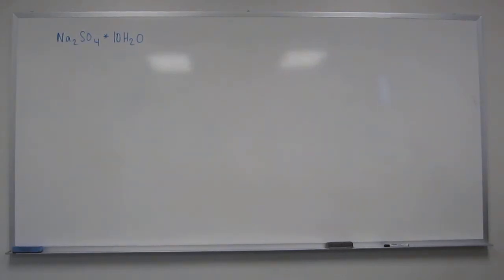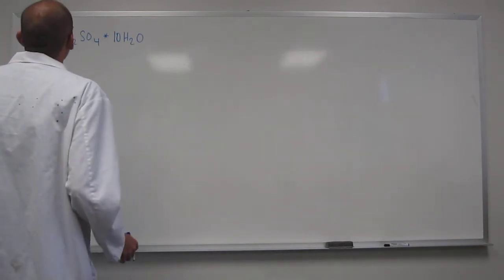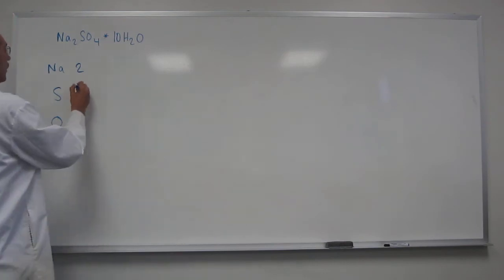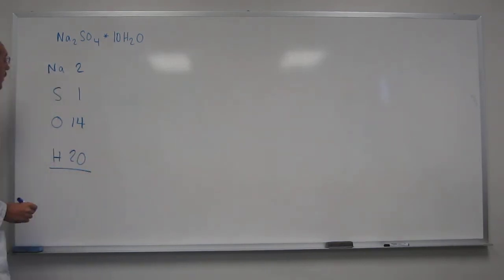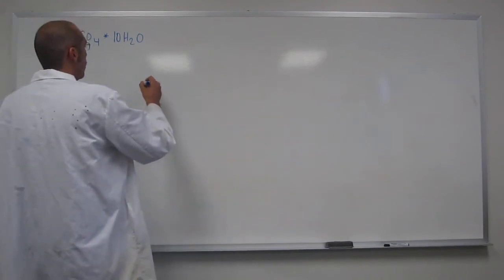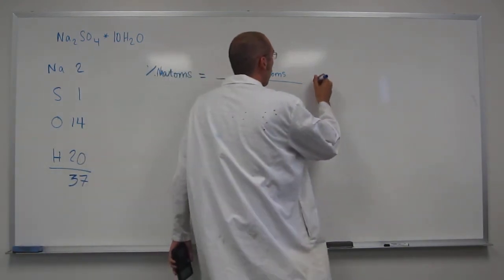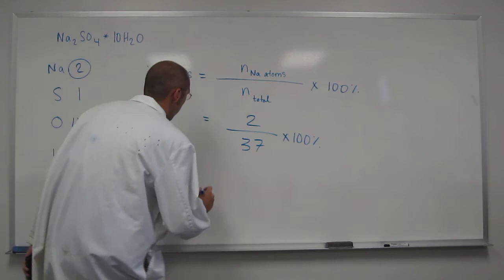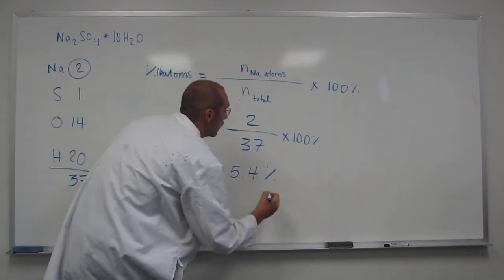Percent Composition - Percent Sodium Atoms 005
For each formula unit of sodium sulfate decahydrate. What percentage of the atoms are sodium atoms?